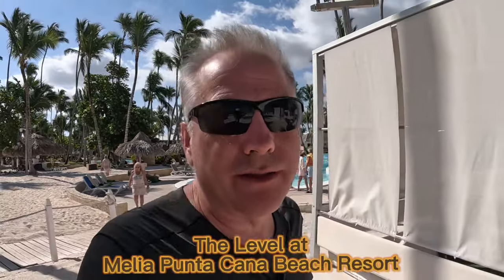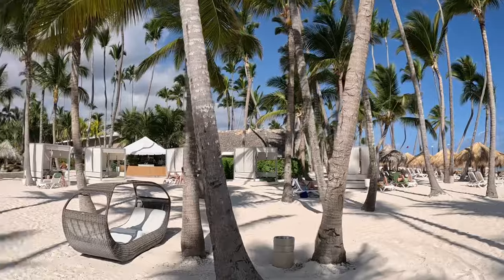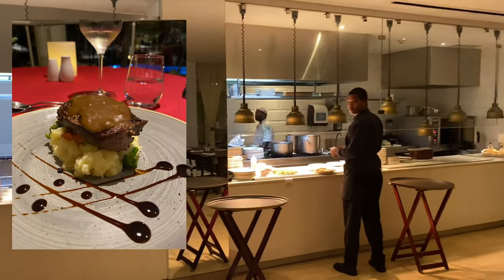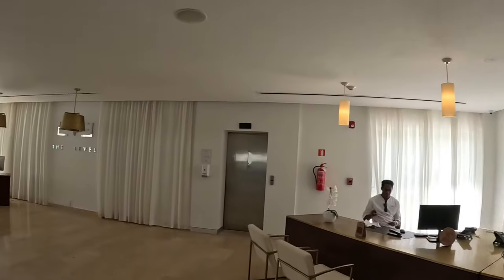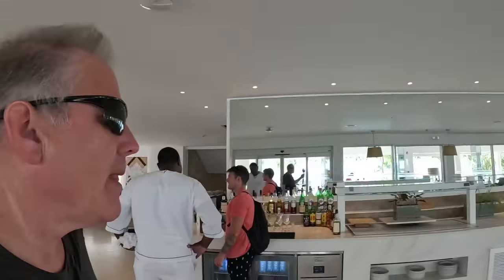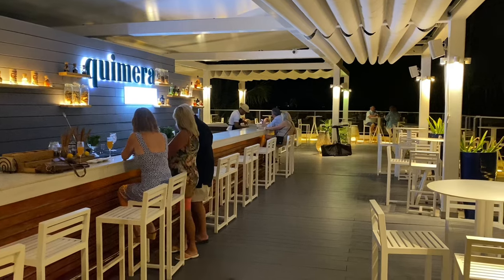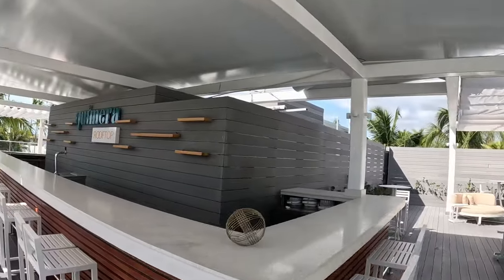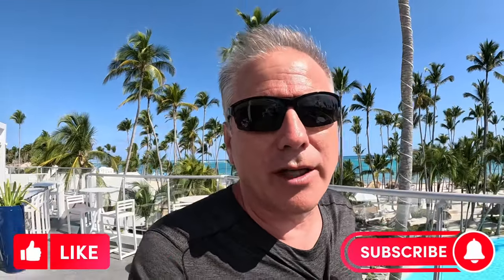Melia Punta Cana Beach Resort - The Level - All-inclusive vacation experience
Join us as we walk you through some of the benefits of staying at The Level tier of the Melia Punta Cana Beach Resort in the Dominican Republic.

Rooftop entertainment courtesy of - follow them on YouTube!